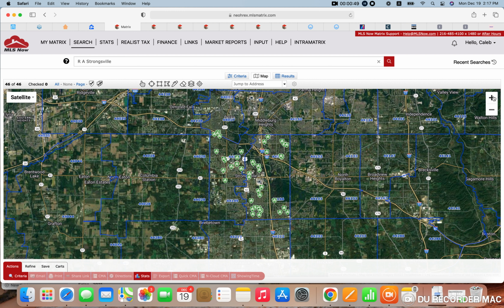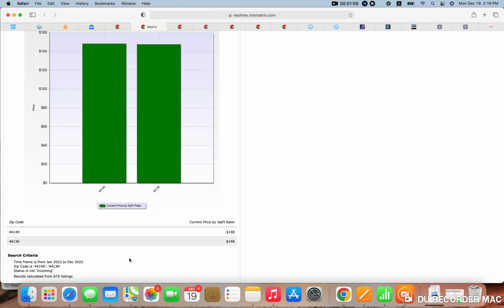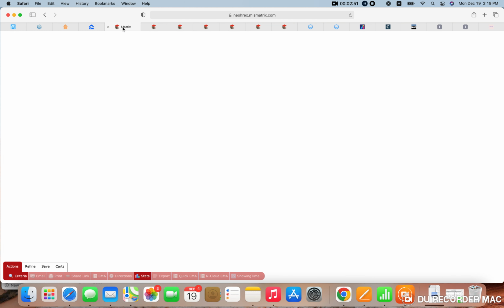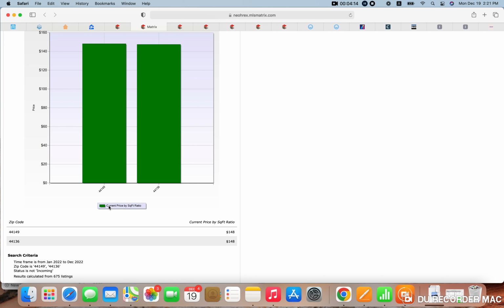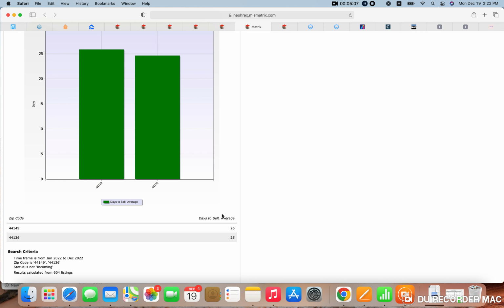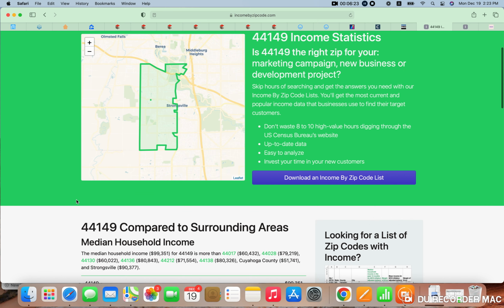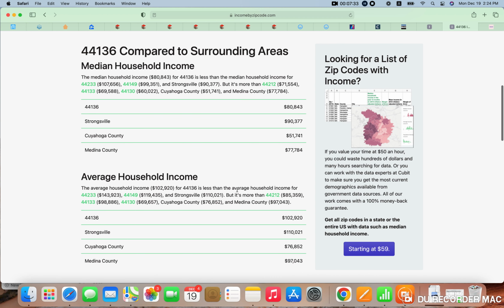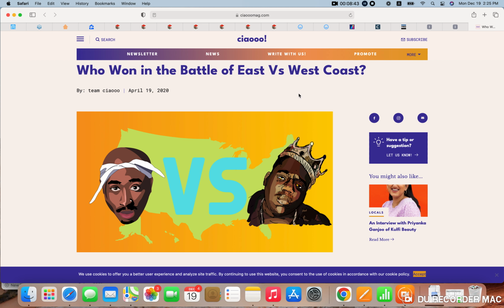East vs West - Strongsville, Ohio 2022 Edition!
Have you heard of Strongsville, Ohio? It's a suburb of Cleveland (about 30 minutes away), has excellent schools, low crime, and has many highly sought-after homes. This wonderful city has two zip codes, which essentially splits it in half (east vs west)...

In this video, Caleb Barney (Realtor with Russell Real Estate) shows the statistical differences between the two zip codes from a real estate and income earning perspective.